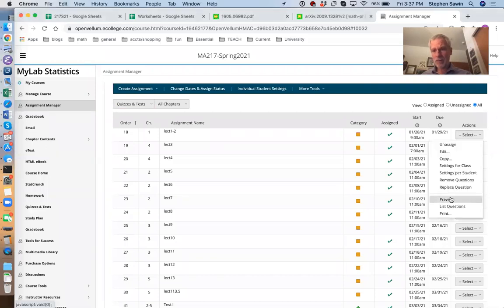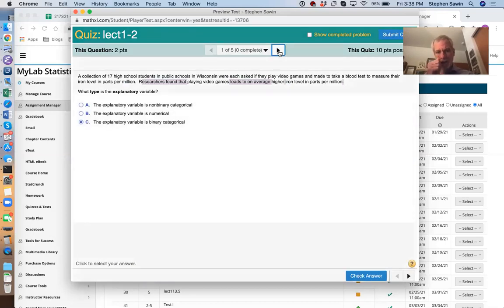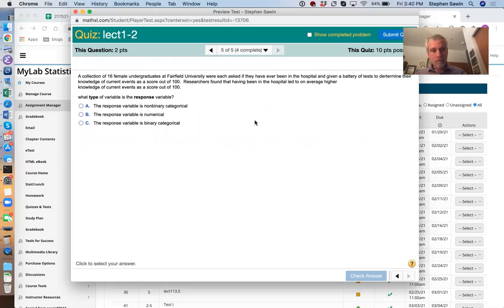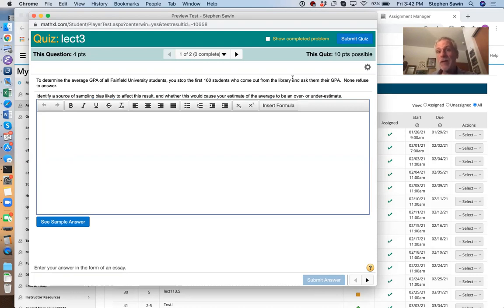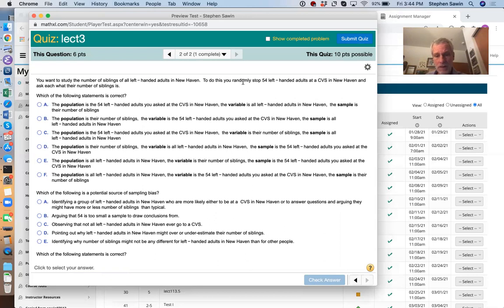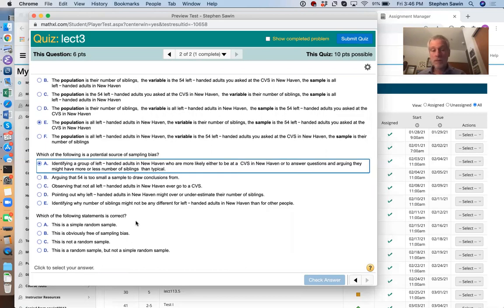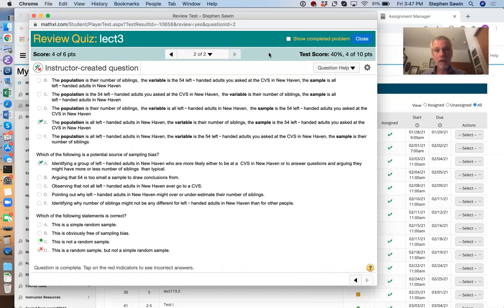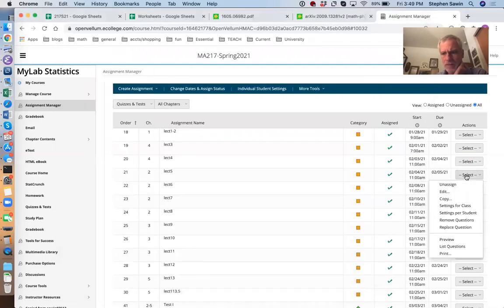F2021-Review of Quizzes to Prepare for Test 1